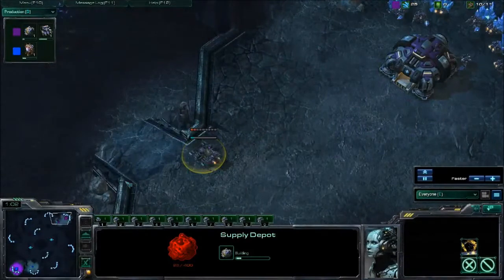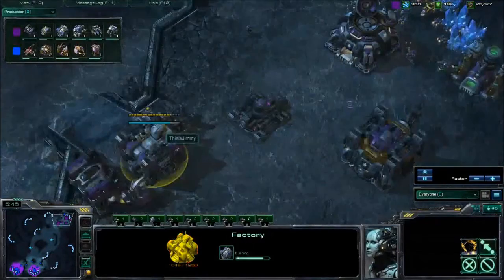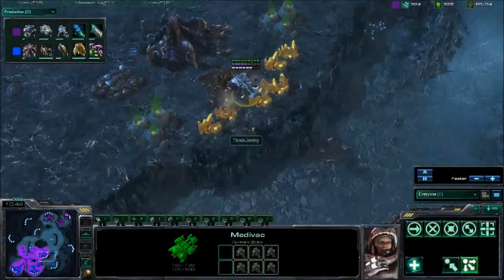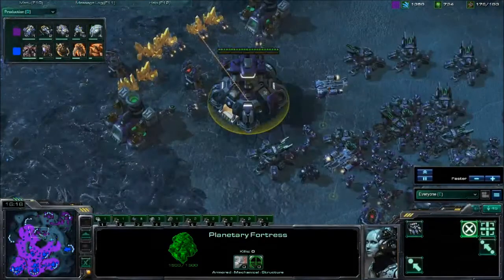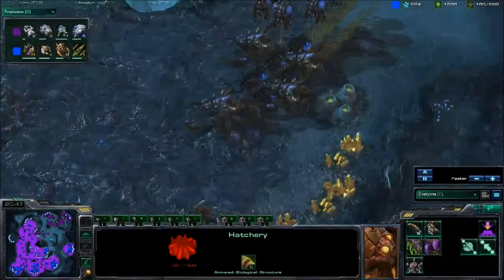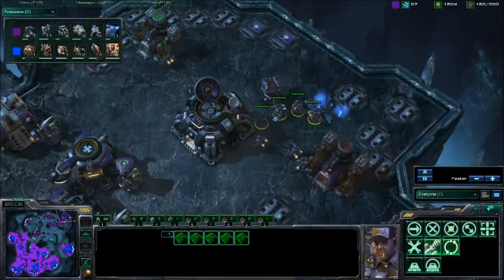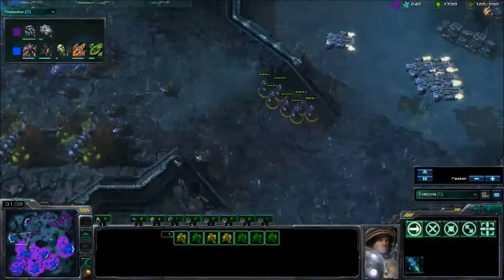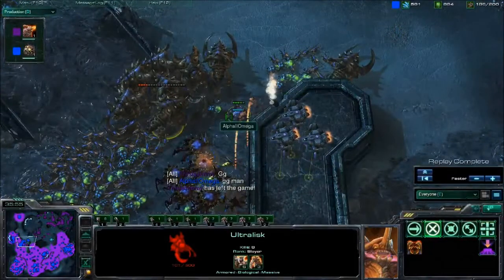Starcraft 2 - AlphaIIOmega (Z) vs ThisIsJimmy (T) - Xel'Naga Caverns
Players:
AlphaIIOmega         Zerg

                        vs
ThisIsJimmy            Terran

Map: Xel'Naga Caverns

From: Practice Game